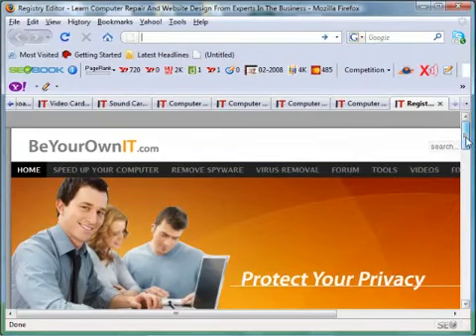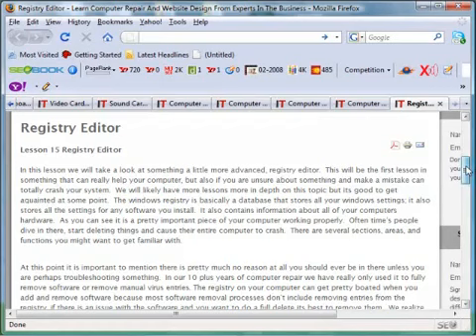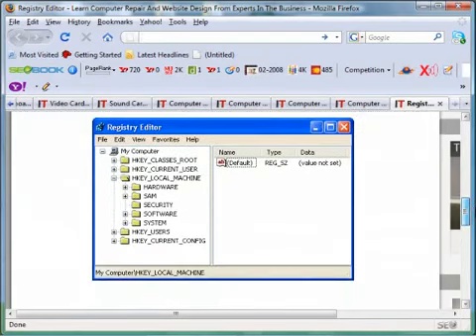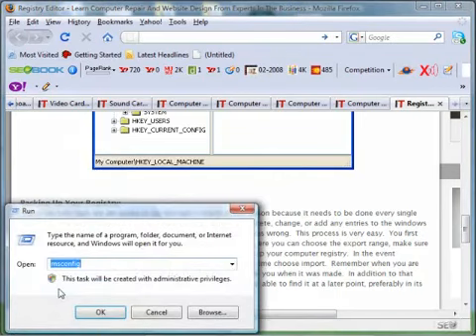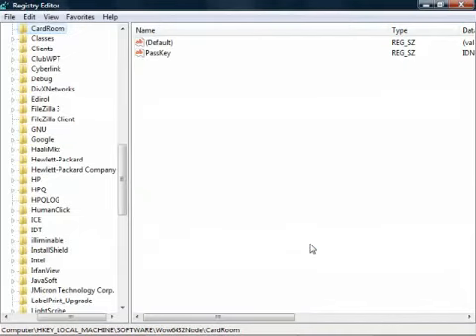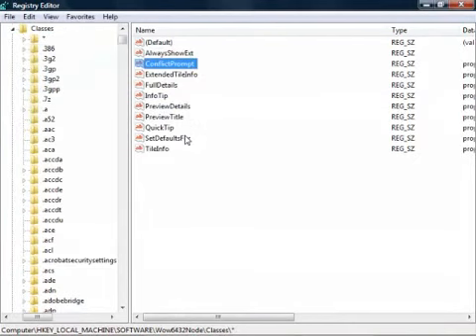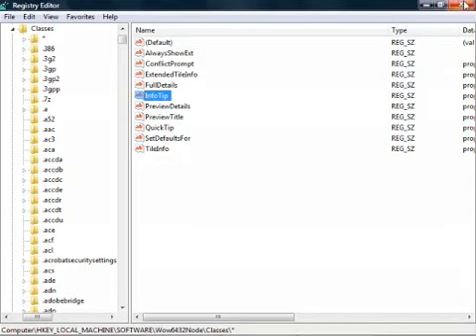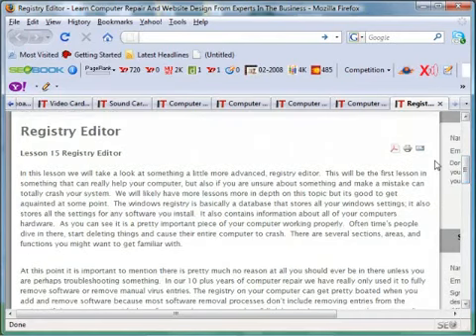Learn Computer Registry (nowtelugu.com)